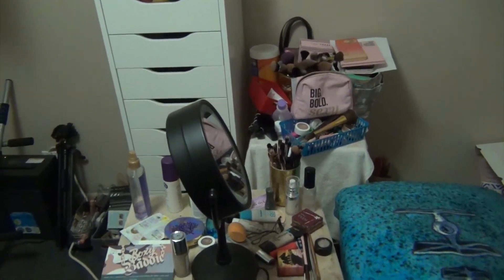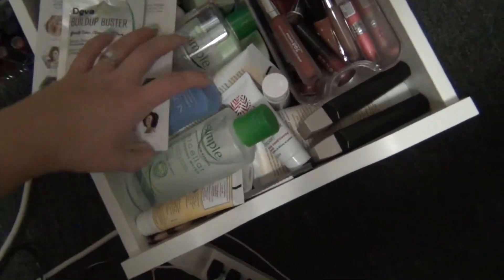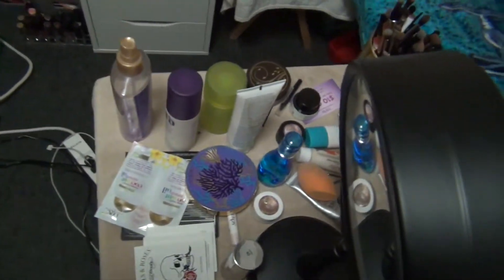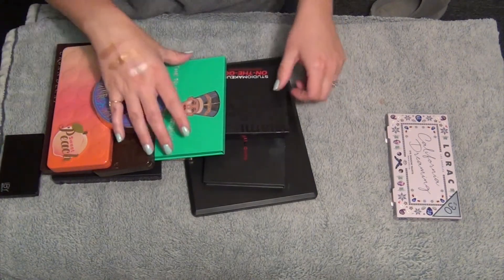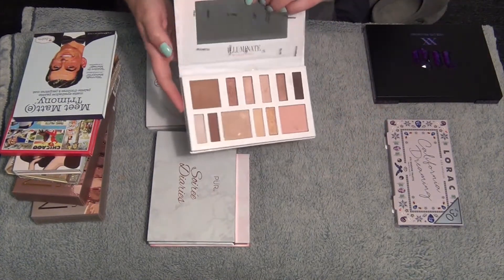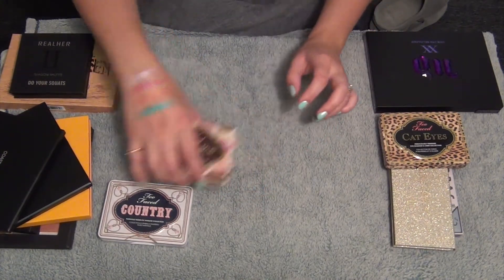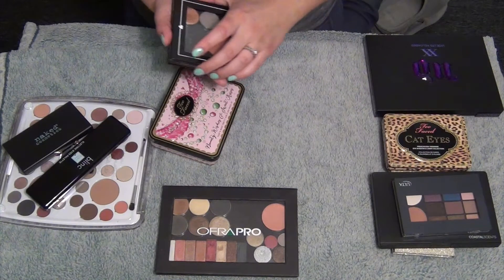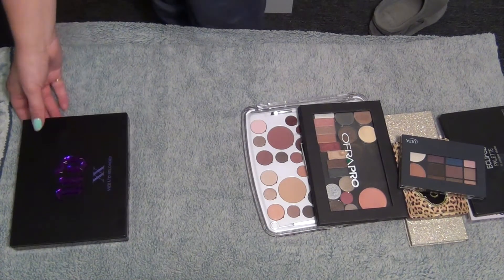Collection & Declutter of Eyeshadow Palettes | Whole Makeup Collection Before | Oct 2017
Eyeshadow Collection and Decultter starts at 9:17

This is my whole makeup collection that I currently own! So excited to be going through everything and reminding myself of all the wonderful items I have lost in my collection. First I am going to be starting off with my eyeshadow palettes. This is the easiest one for me to start with I feel. I hope you have a beautiful day!

Product Brands Mentioned:
Lorac
Too Faced
Tarte
BH Cosmetics
theBalm
Mellow
Urban Decay
Morphe
Ofra
Makeup Geek
Ulta Beauty
em. Cosmetics
Juvia’s Place
naked cosmetics
Real Her
Studio Makeup
IBY Beauty